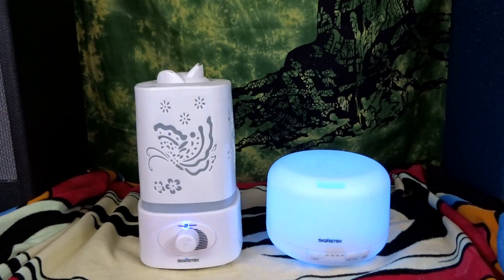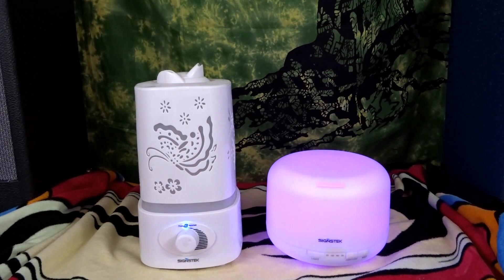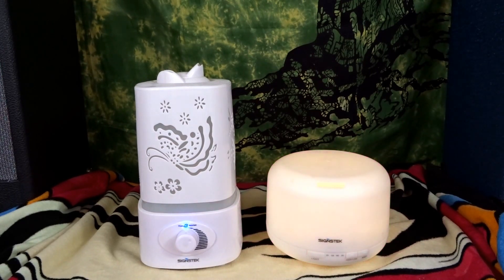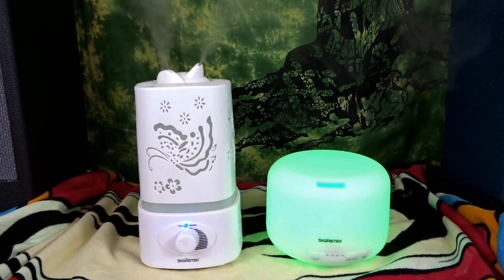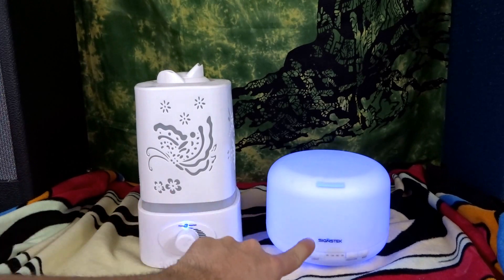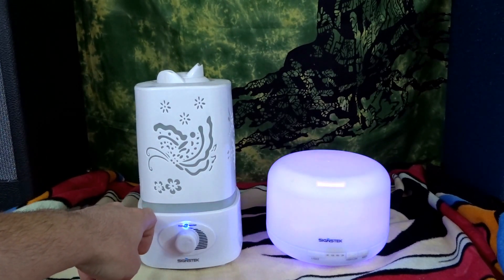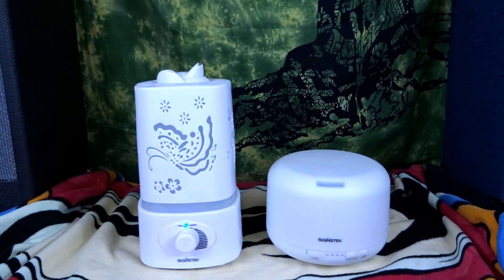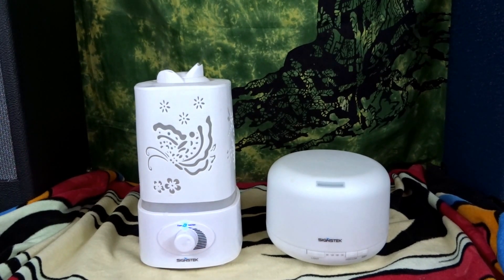Vaporizer, Mister, Humidifier Review!! 2 Types! Northern Soul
Northern Soul channel